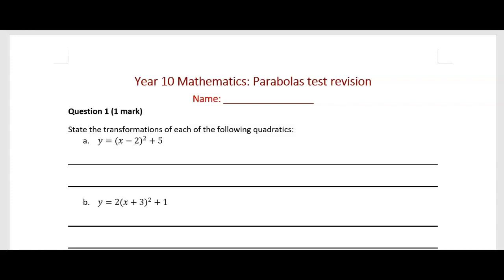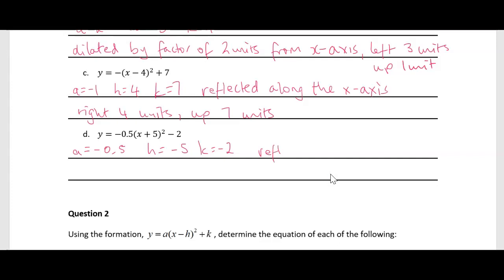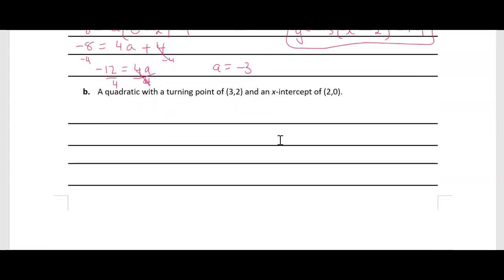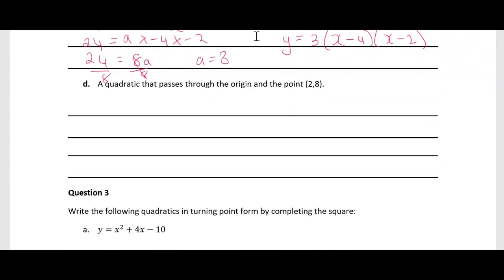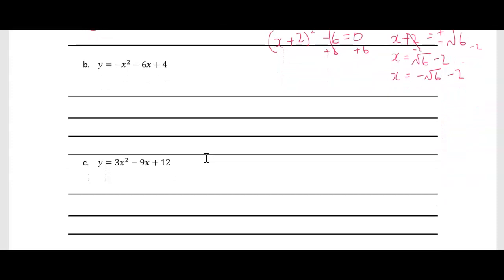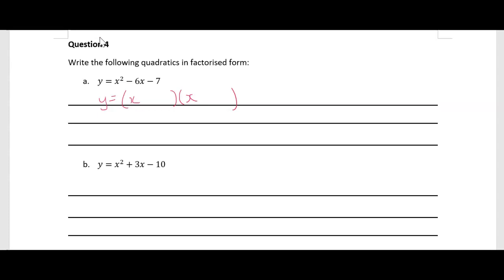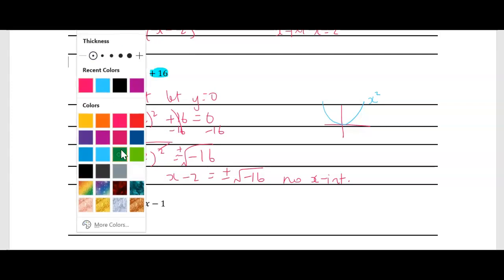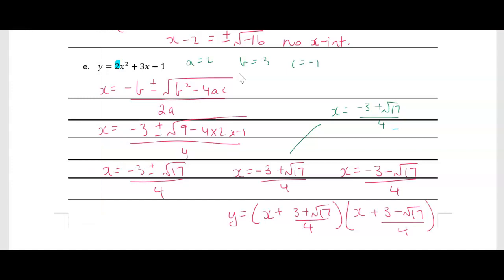10MAD_parabolas test revision q1-5